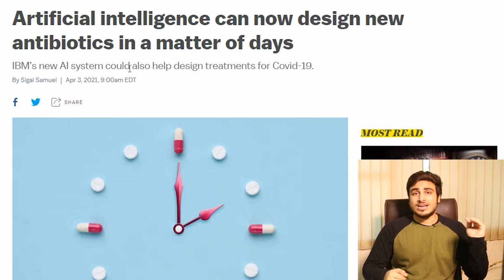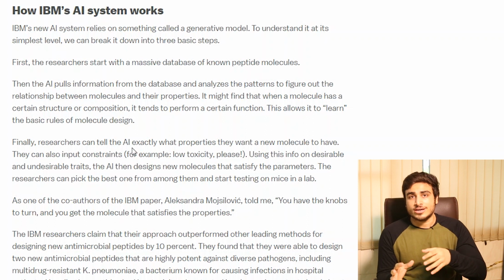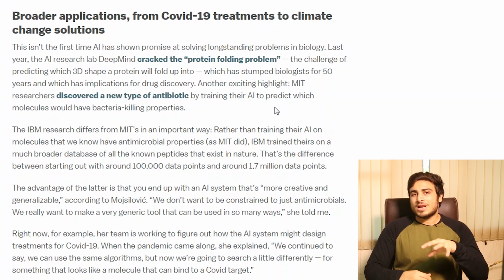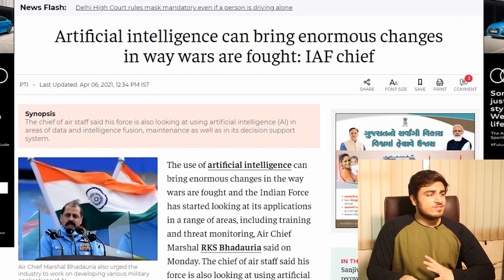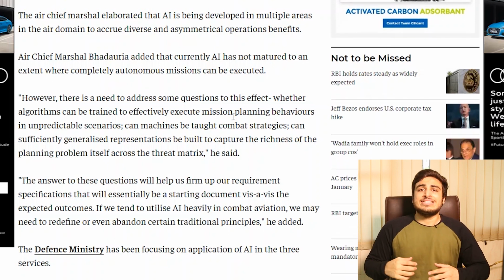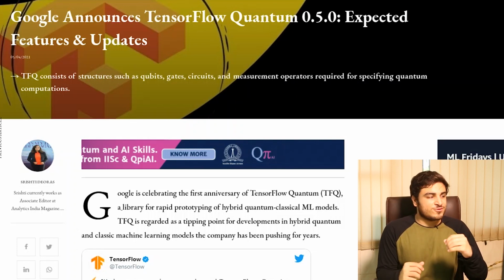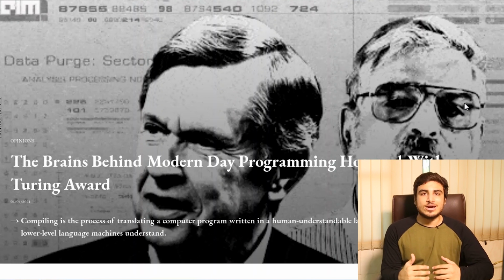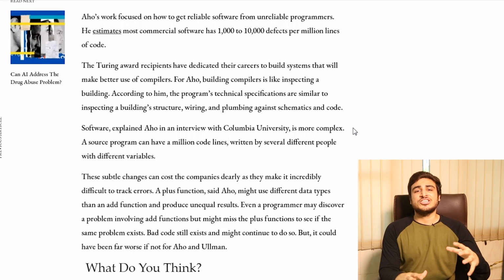Is India ready to become Global leader in Artificial Intelligence and more..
Let's look at what's happening in the world of AI. Today we talk about India's potential to become the next global leader in AI and much more.

The Brains Behind Modern Day Programming Honored With Turing Award

India well-positioned to become a global leader in artificial  Intelligence

Artificial intelligence can bring enormous changes in the way wars are fought